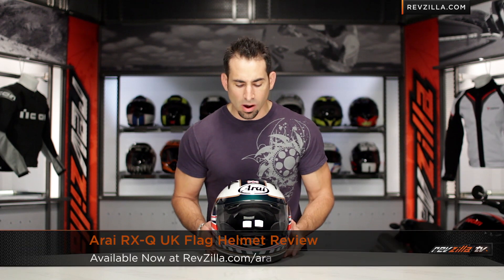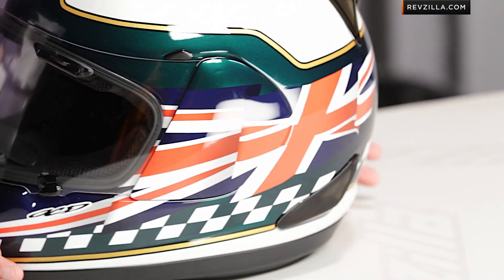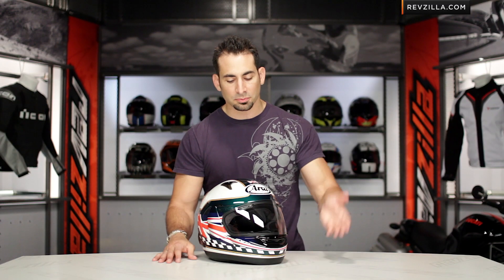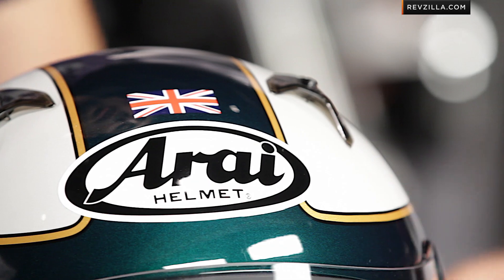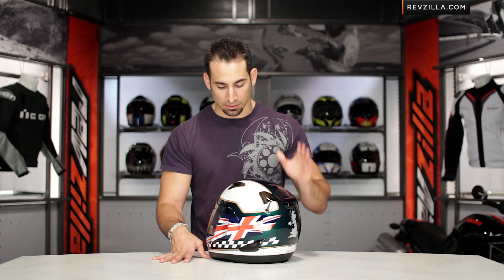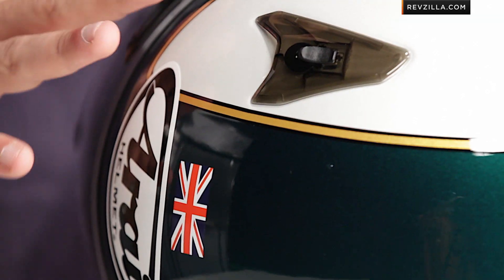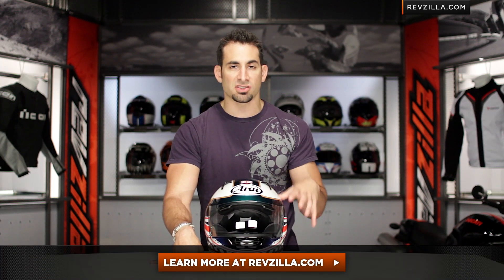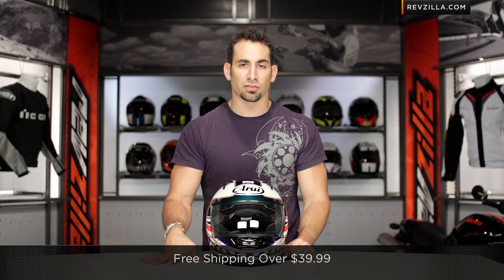Arai RX-Q UK Flag Helmet Review at RevZilla.com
The Arai RX-Q UK Flag helmet proudly features the Union Jack and pays homage to the United Kingdom. This matte black and gloss paint scheme features a mirrored image of the UK flag on either side of the eye port and uses gold pin striping to outline the design. At the back of the helmet, a map of the UK displays the territory this helmet was styled after. For a detailed breakdown of the Arai RX-Q, check out this video